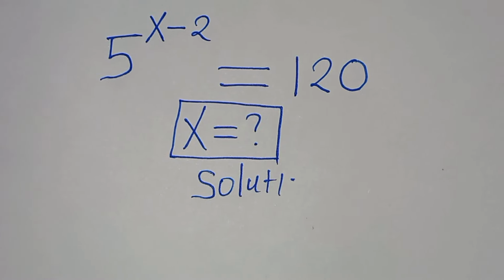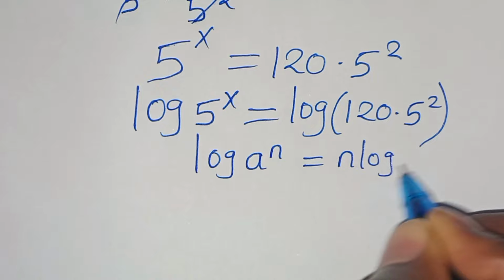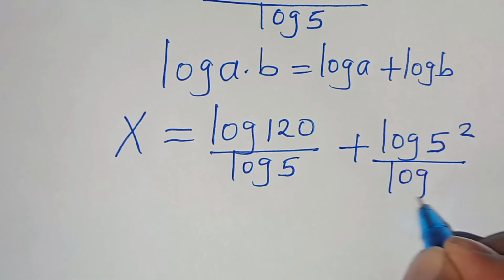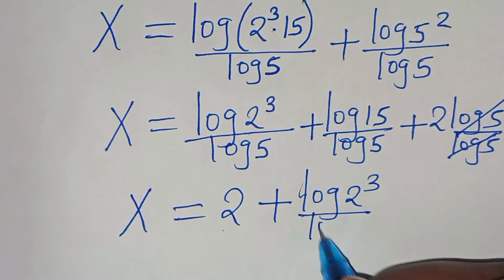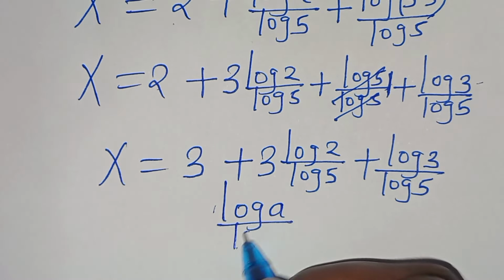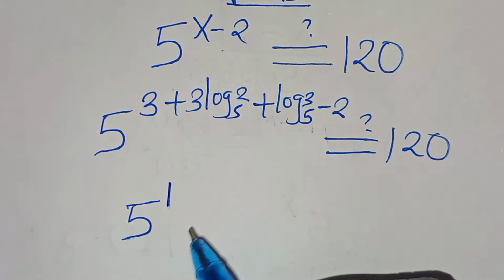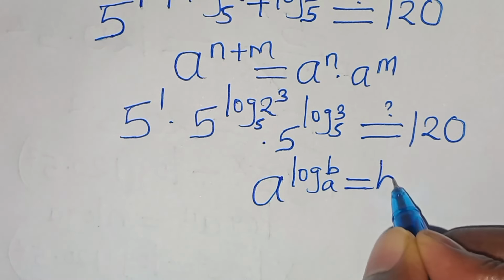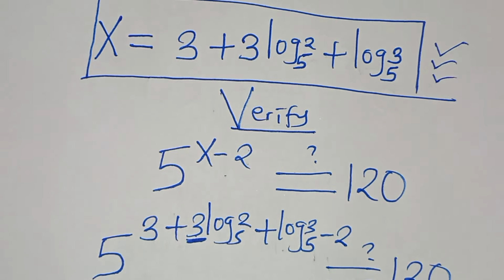Germany | Can you solve this? | Math Olympiad